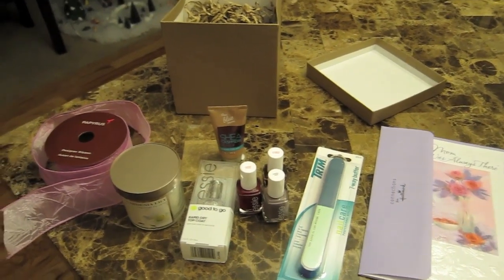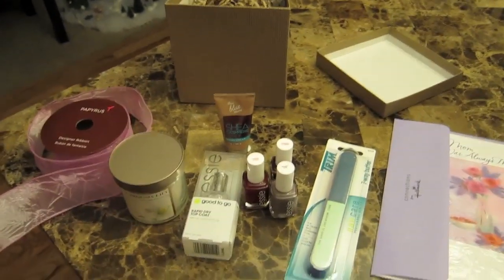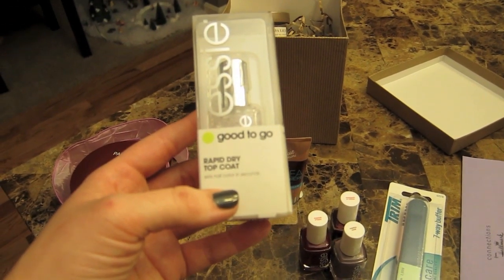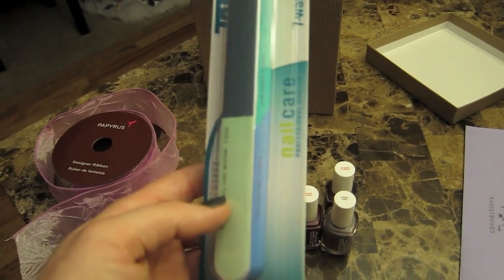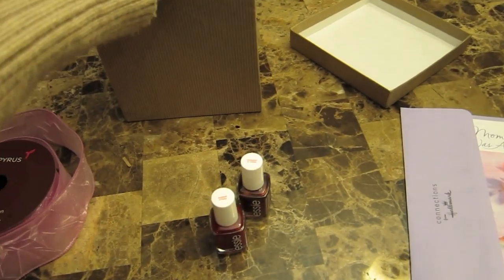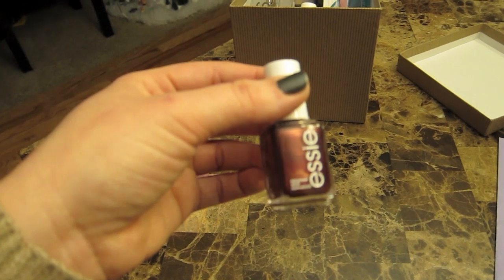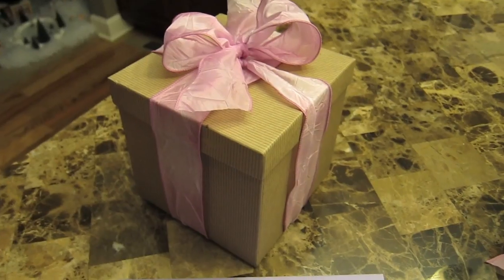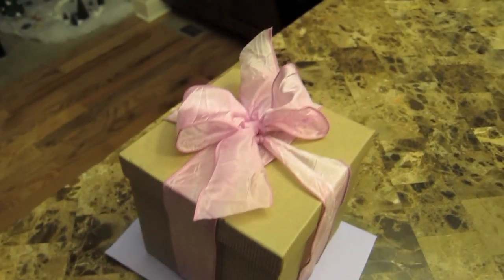Easy Birthday Gift Idea